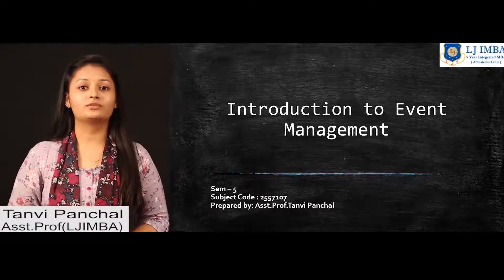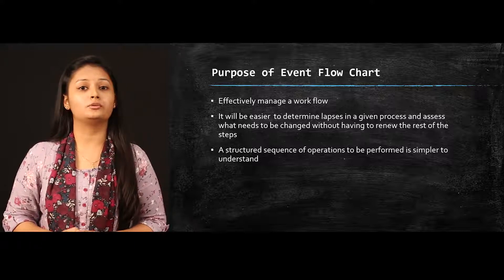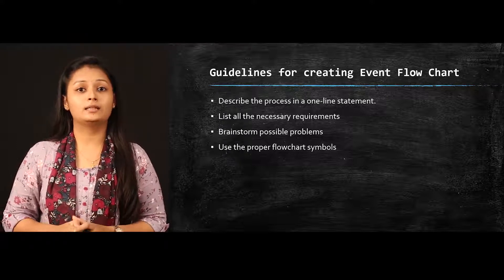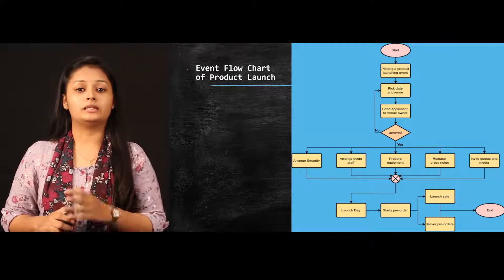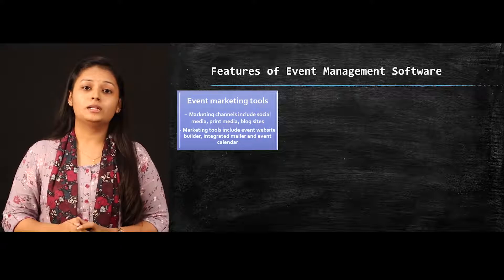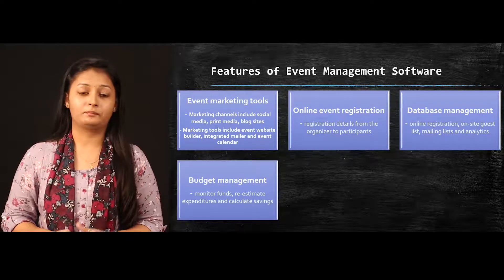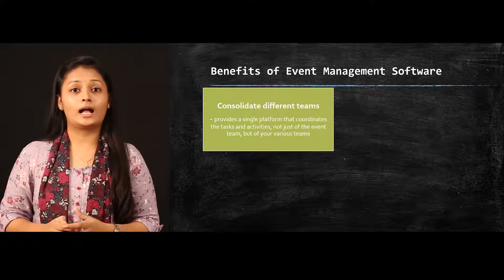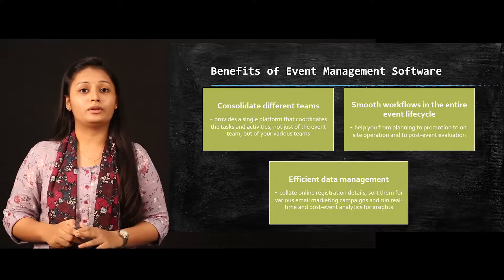Semester-5_Introduction to Event Management_Event Flowchart & Computer Software in Event Management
Semester-5
Subject-Introduction to Event Management
Topic- Event Flowchart and Computer Software required in Event Management
Faculty-Asst.Prof.Tanvi Panchal